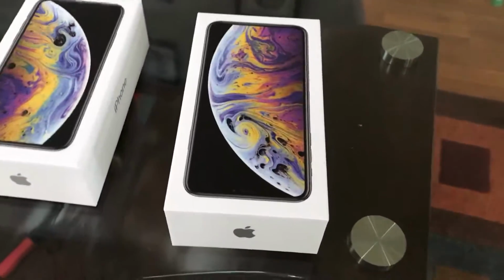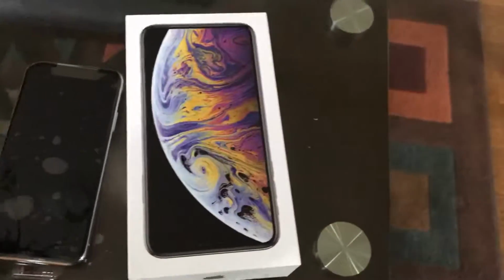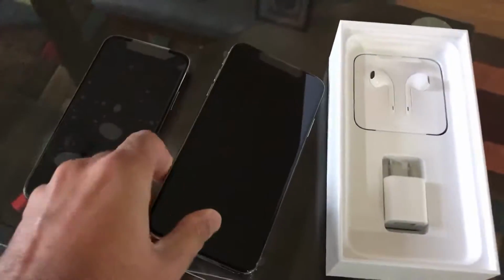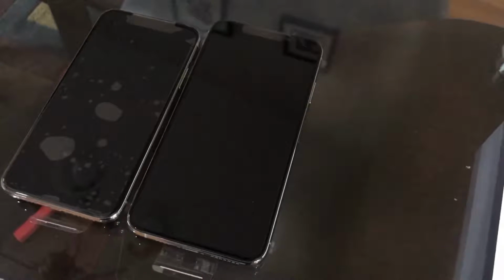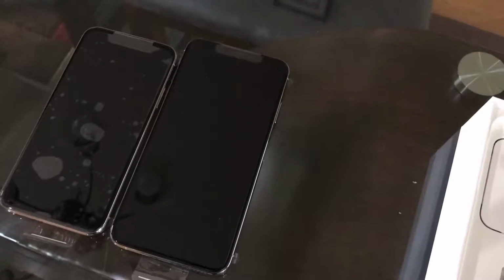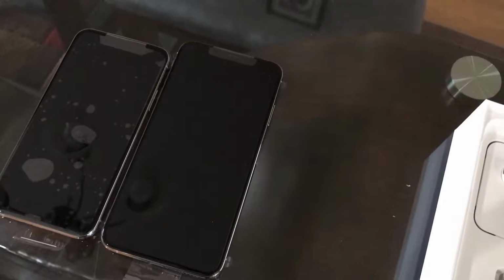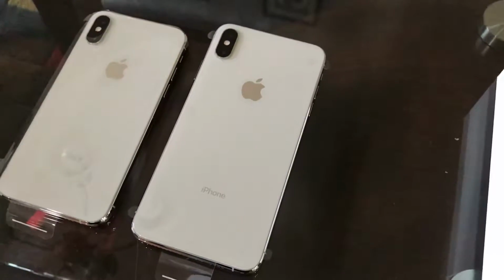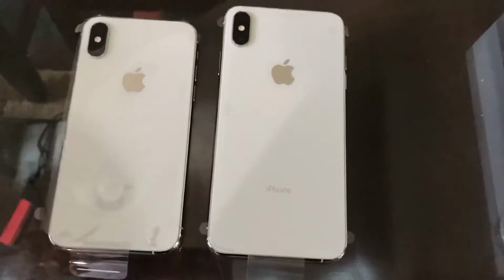Awesome - Iphone Xs MAX vs iPhone XS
Compare between Iphone xs And xs MAX